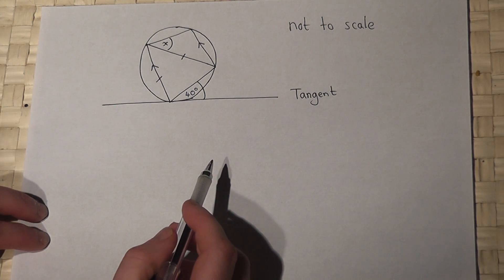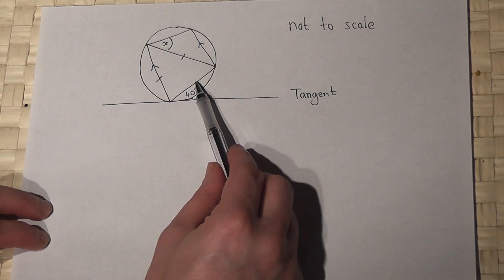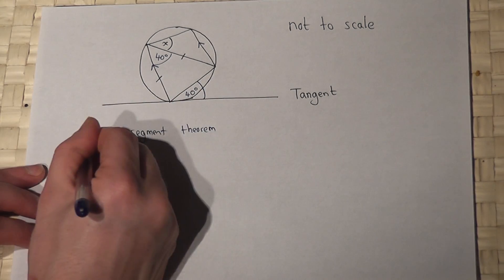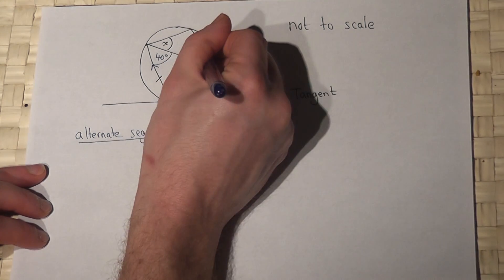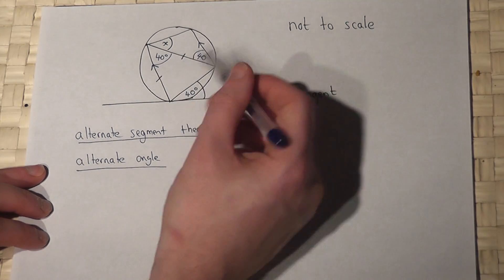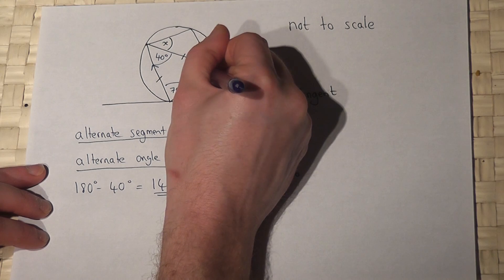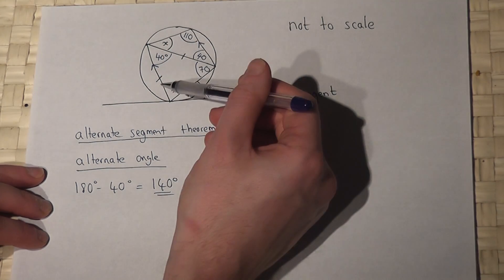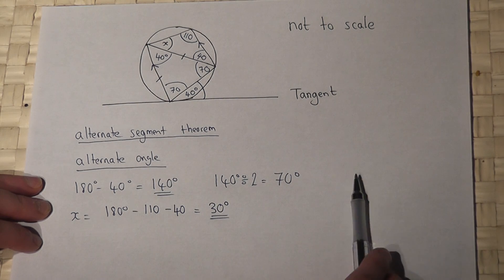Circle Theorems: the alternate segment theorem example